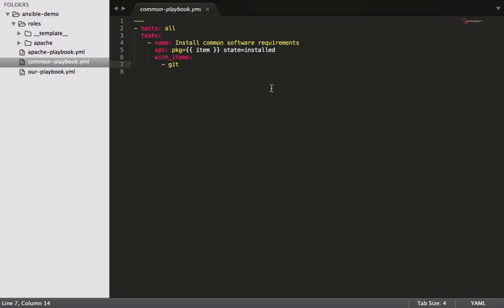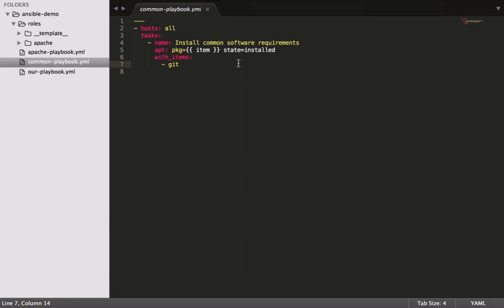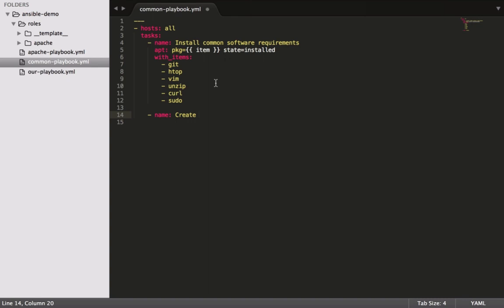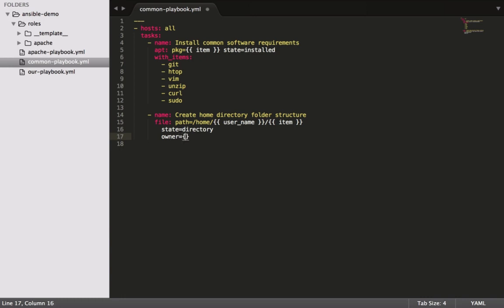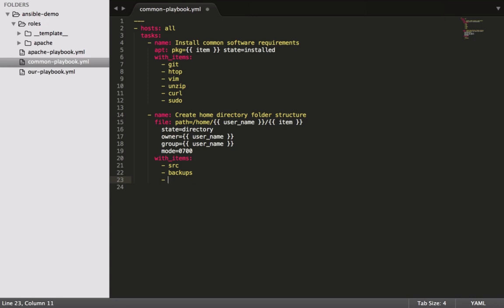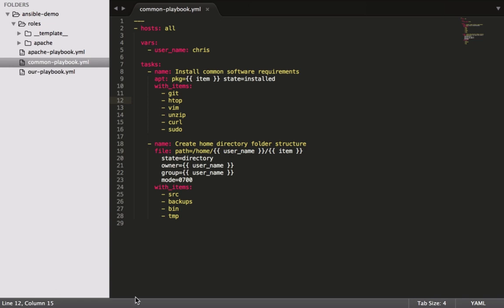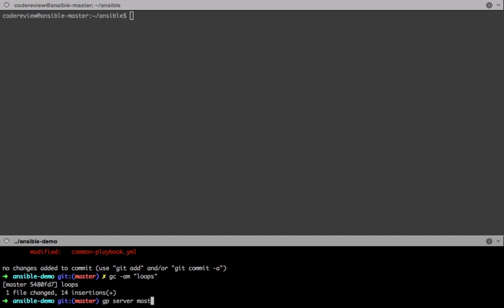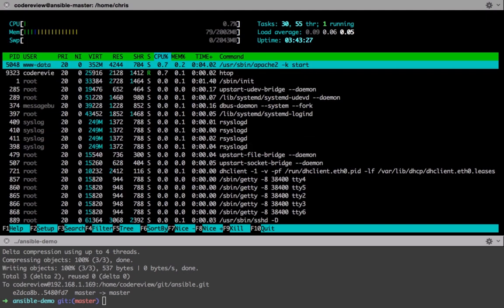[Ansible Tutorial] - Looping in Ansible with items